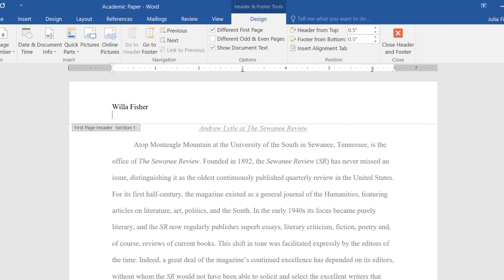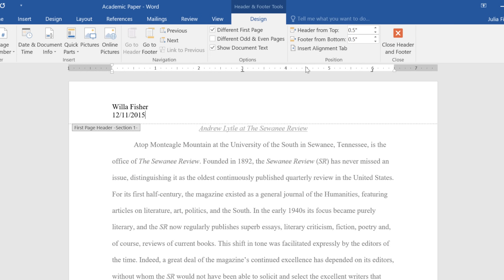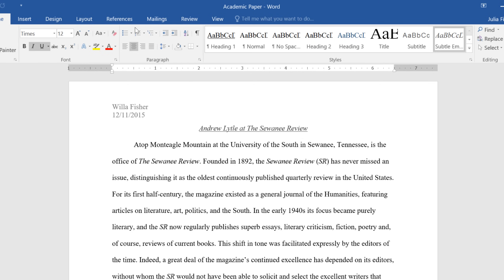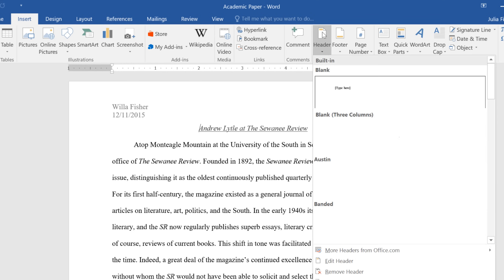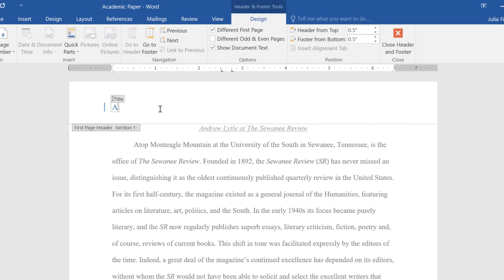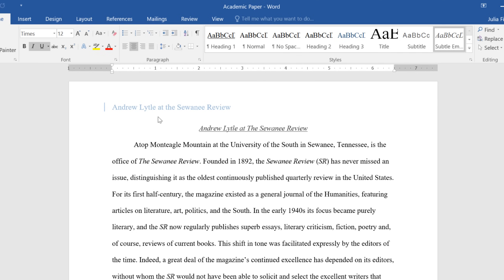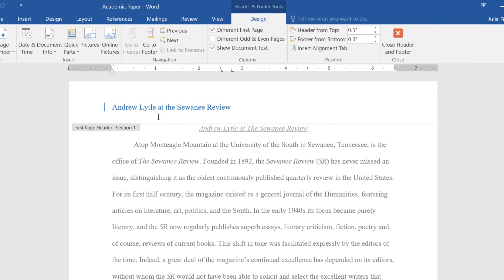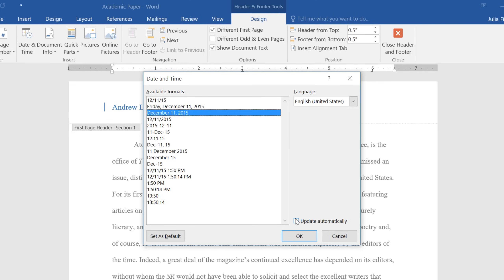Word: Headers and Footers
In this video, you’ll learn the basics of working with headers and footers in Word 2019, Word 2016, and Office 365. for our text-based lesson.

This video includes information on:
• Inserting preset headers and footers
• Editing headers and footers
• Design tab options
• Inserting the date or time into a header or footer